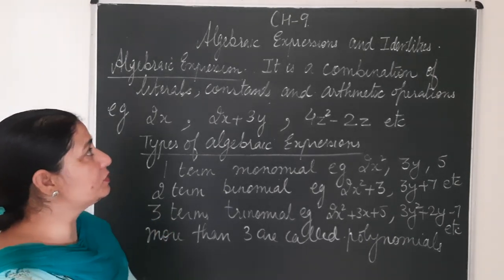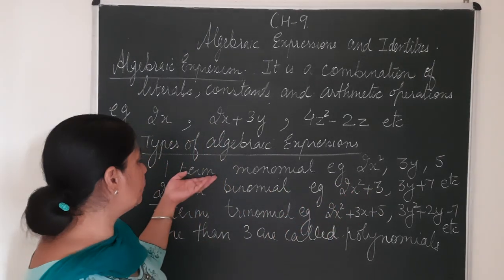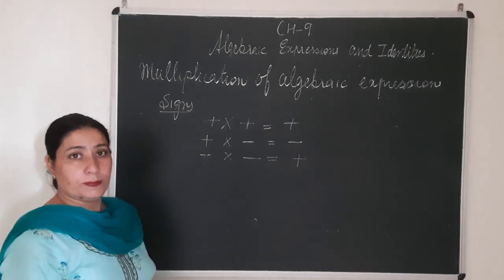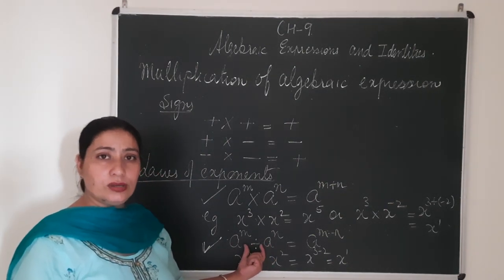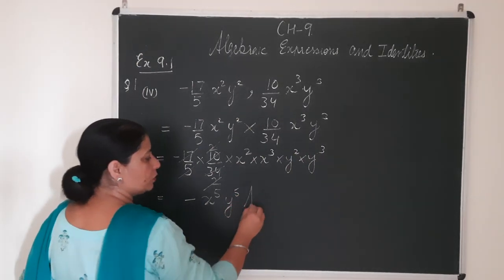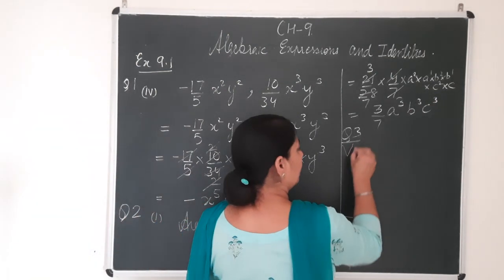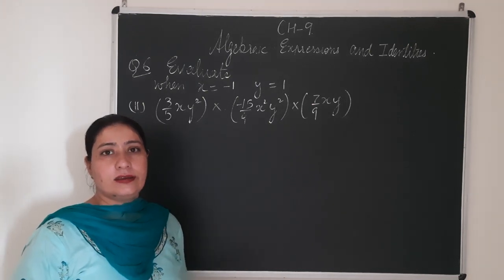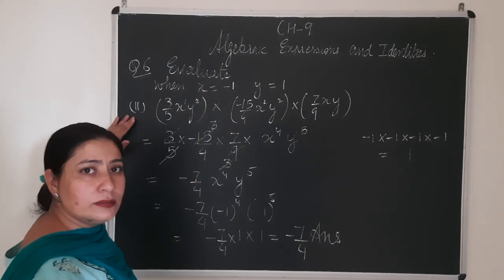Chapter-9 (Algebraic Expressions and Identities)|| Class-8 || Introduction and Ex. 9.1